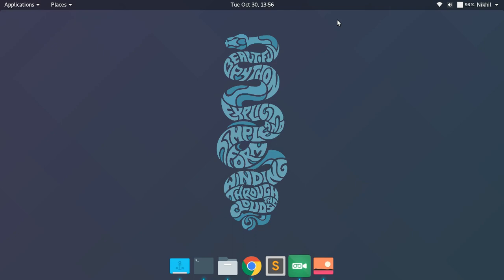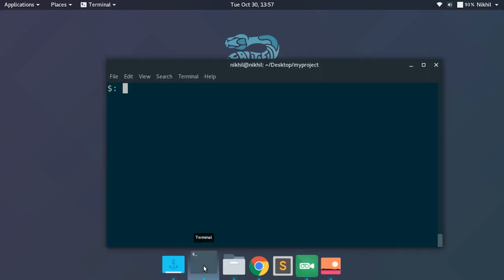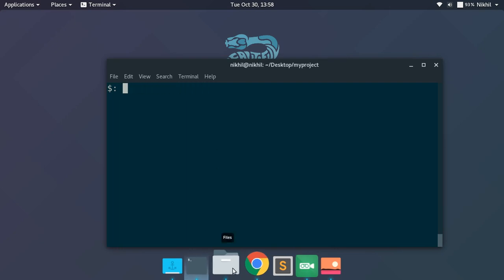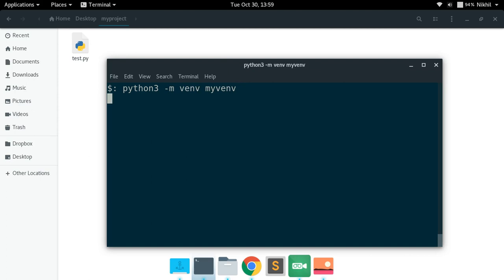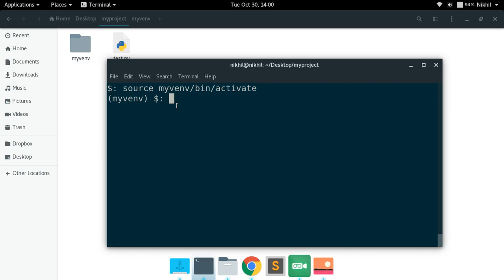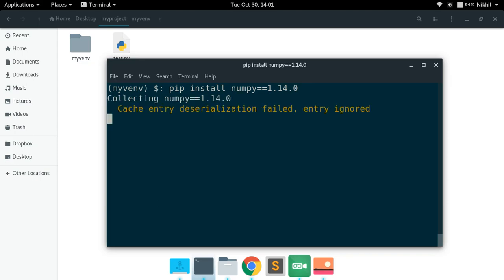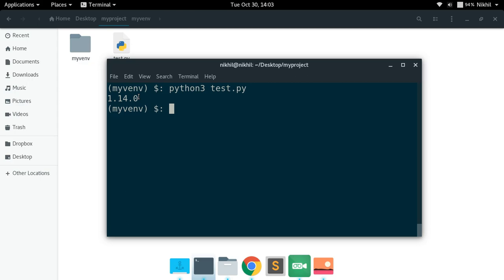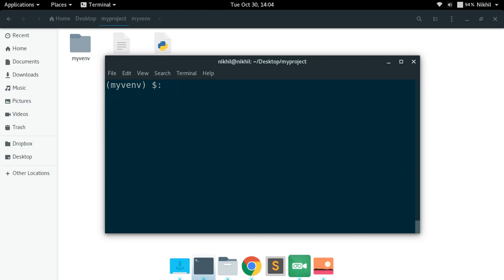Virtual Environment in Python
Learn the concept of virtual environment in Python using this video.